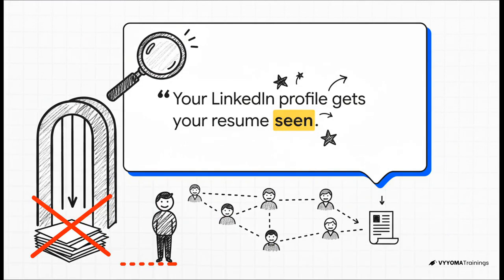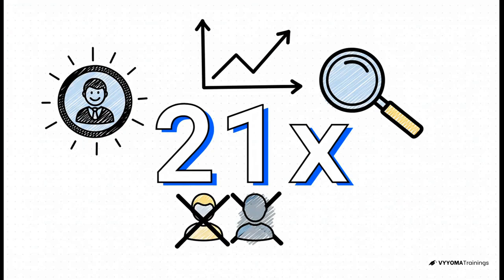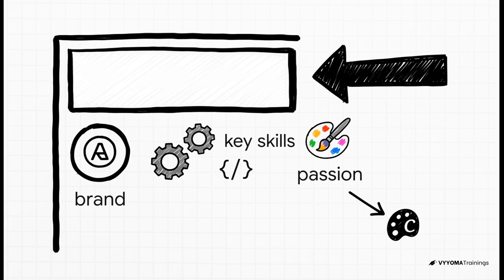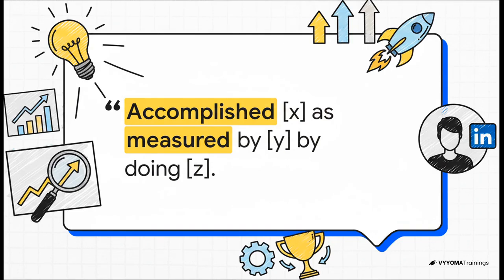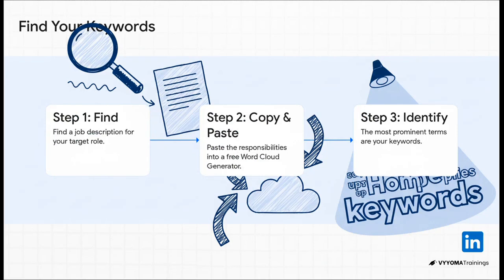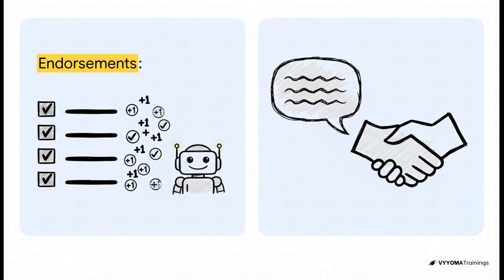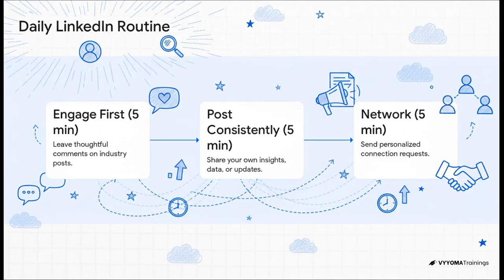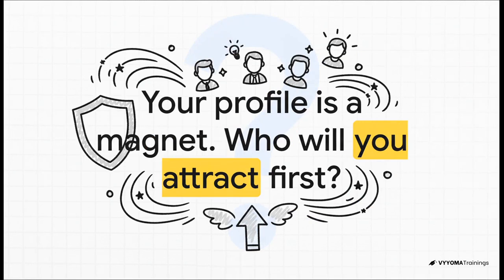LinkedIn Profile Optimization for Jobs 2026 | Step-by-Step Guide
LinkedIn is not social media for job seekers, it is a recruiter search engine.

This video explains:
Why LinkedIn matters more than job portals in 2026 hiring
How recruiters actually search and filter profiles
Step-by-step LinkedIn profile optimization (headline, about, experience, skills)
Keyword placement that improves discoverability
Common LinkedIn mistakes students and freshers make